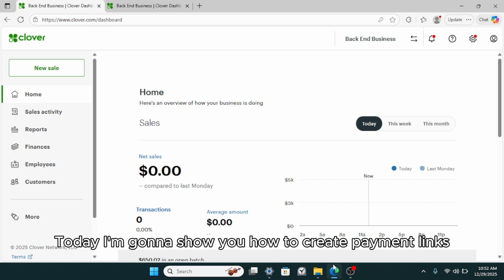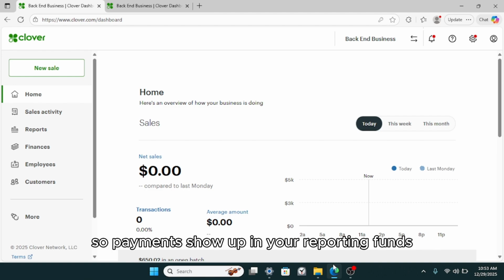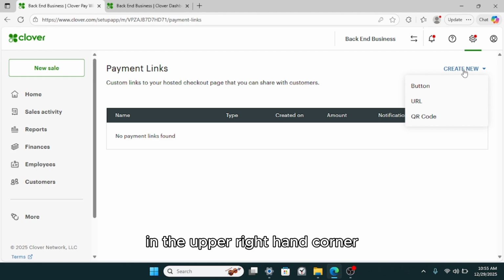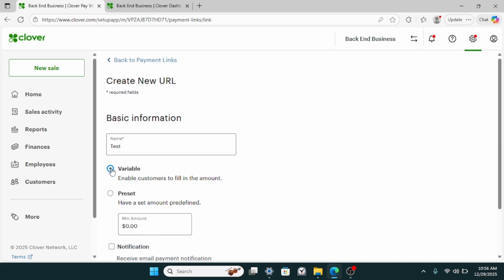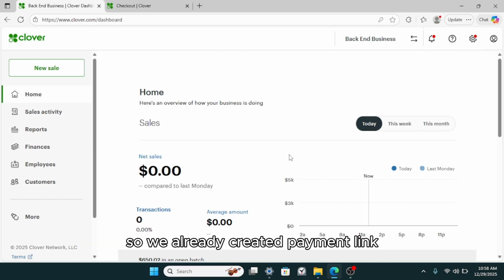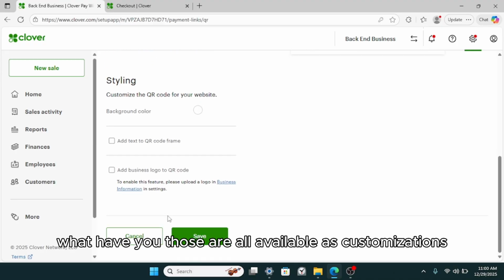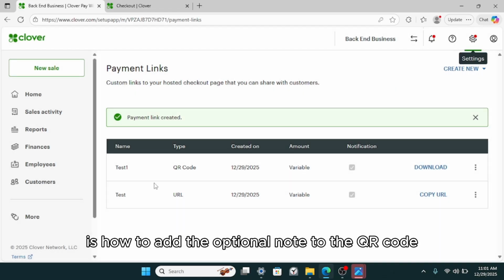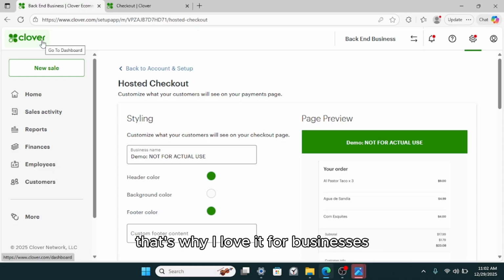Never Miss a Payment Again With Clover Links & QR Codes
Get paid FASTER with Clover Payment Links and QR Codes!

In this video I'll show you how to create Clover Payment Links and QR Codes from your Clover Dashboard!

In this video I break down how simple it is to create a payment url to email or text to your customers.

Then I repeat the process but show you how to create a payment QR Code you can print or add to marketing material for your business.

These payment options give you convenient options to collect payment from your customers while also maintaining professionalism.

If you aren't currently processing with Clover and you'd like to, please reach out and I can help get you set up!

0:00 Why use Clover payment links and QR codes?

1:16 Creating A Payment Link

4:02 Creating A QR Codes

6:05 Enabling Custom Notes